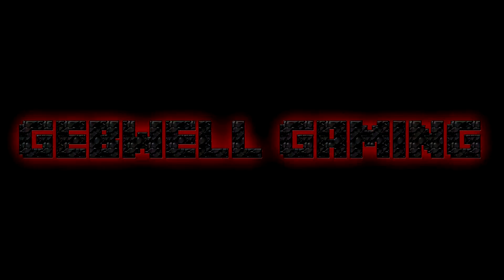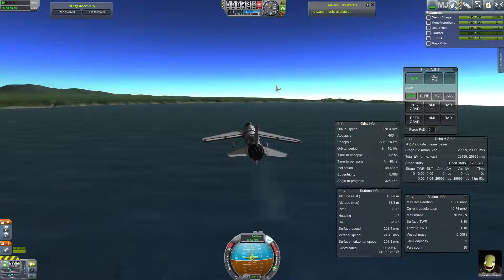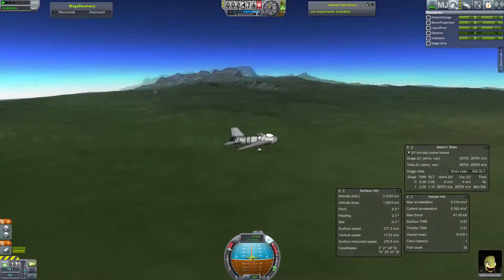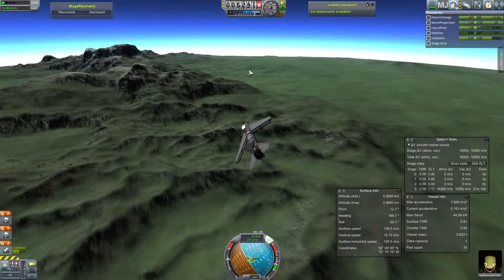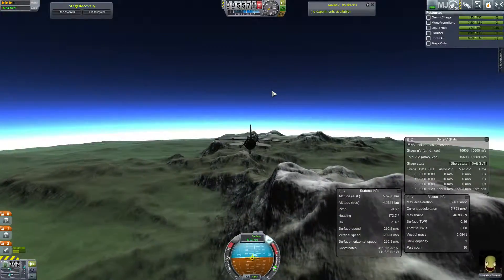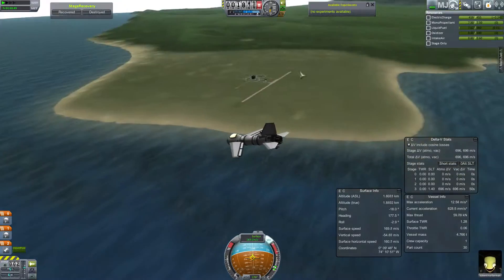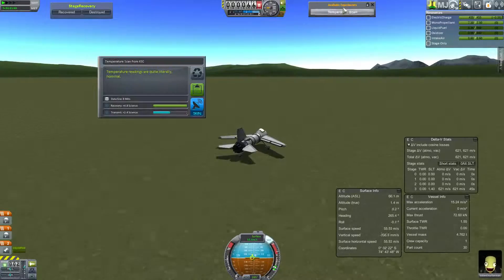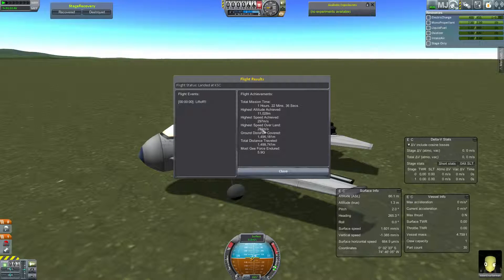JUMPERS #3 - Long Distance Exploration!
Hey! Pst! look down here! There's cool stuff in here!

Well, I don't actually have anything cool down here, but if you click the subscribe and like button, you can have a cookie! (oh, and you'll also be notified when new videos are released)